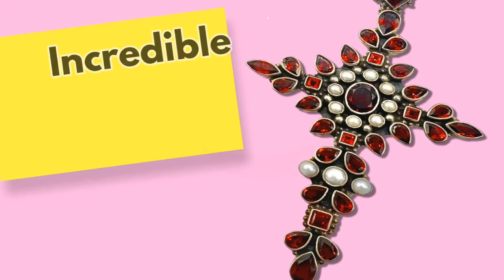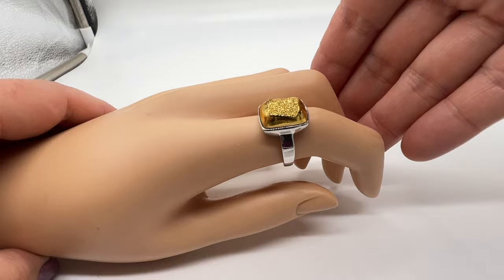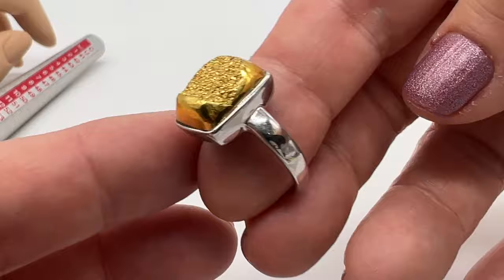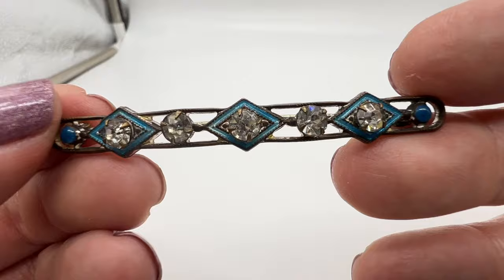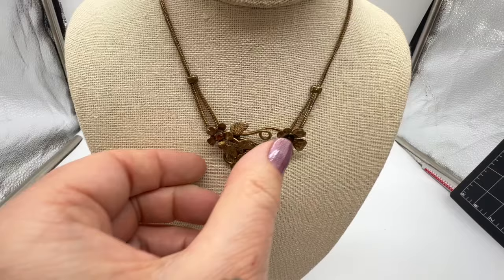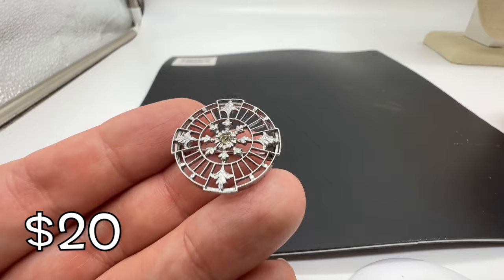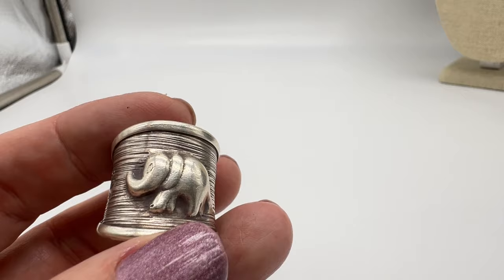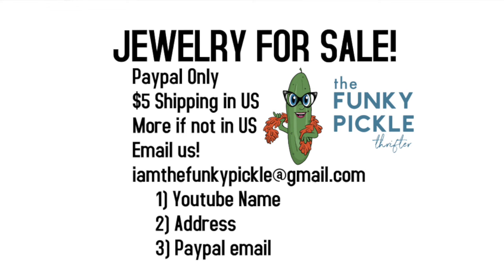OMG! Gorgeous NICKY BUTLER Sterling Silver Crosses + Old Estate Jewelry !